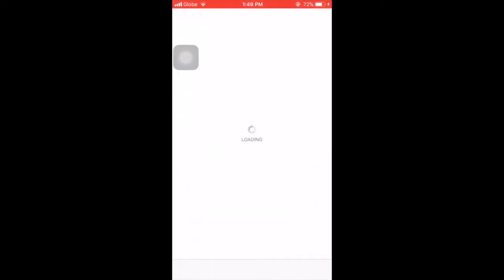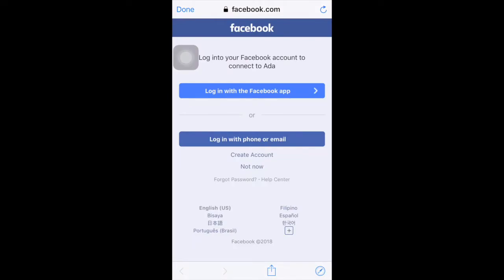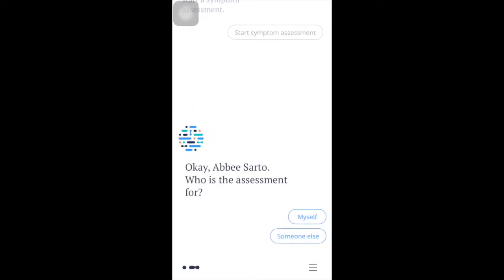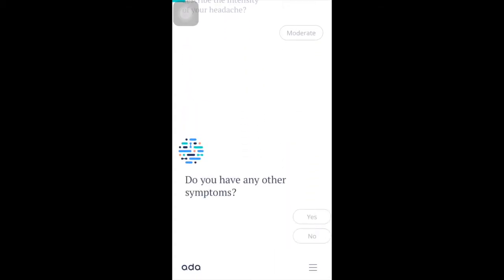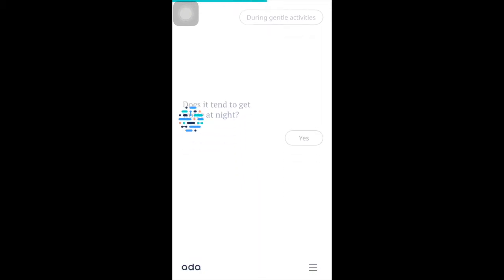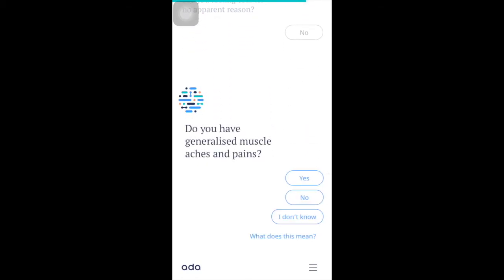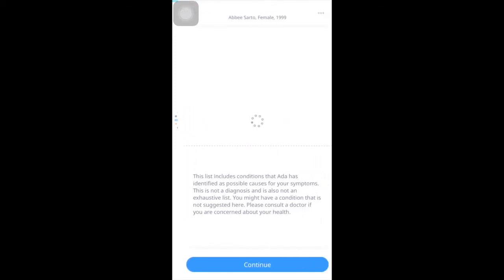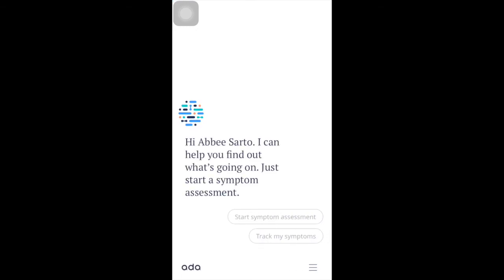ADA - Your Health Companion